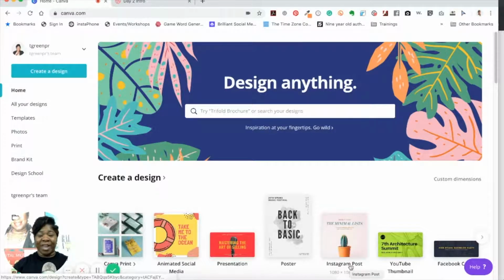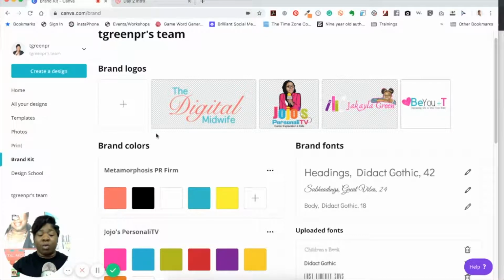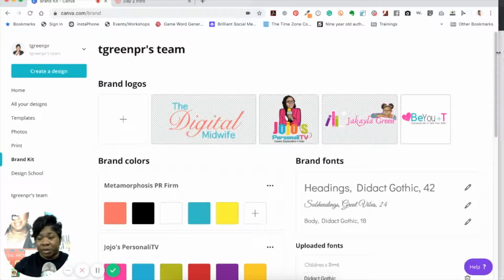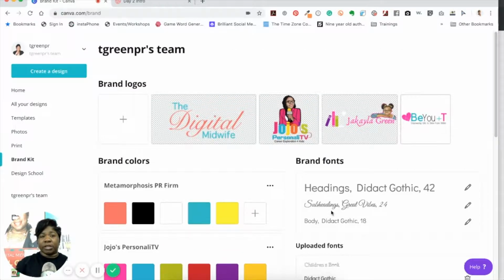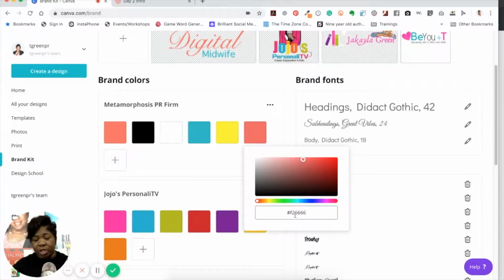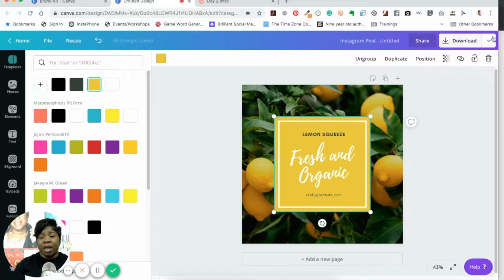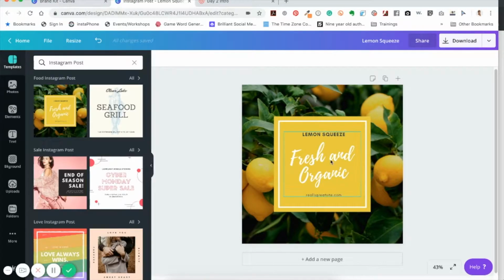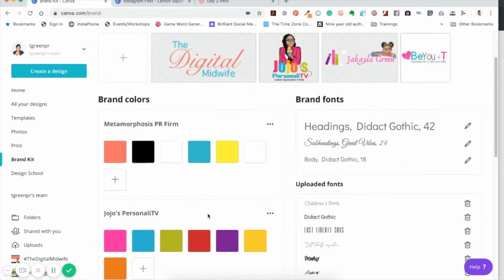Setting Up Your Canva Workspace Using the Brand Kit Feature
In this Canva tutorial, you'll learn how to set up your Canva workspace using the brand kit feature.

About this video:

In this Canva Tutorial 2019, Digital Marketing Strategist, Tamell Green shows you how to setup your Canva workspace using the brand kit feature.